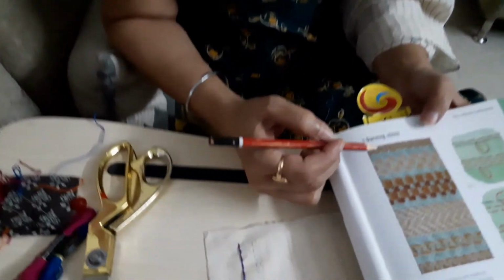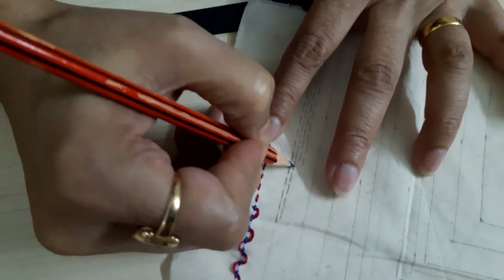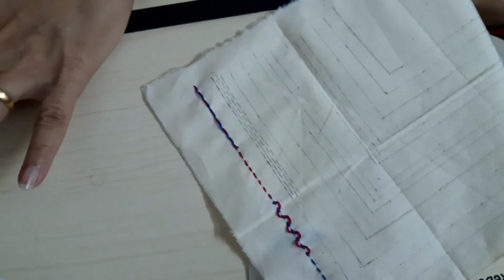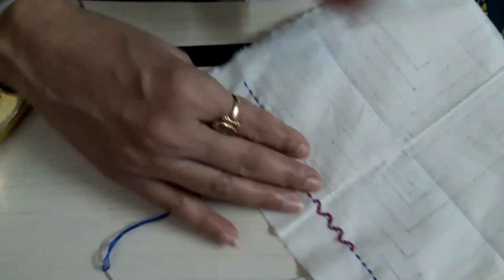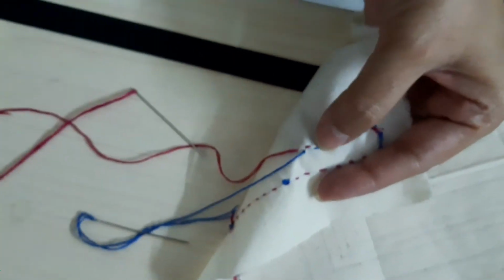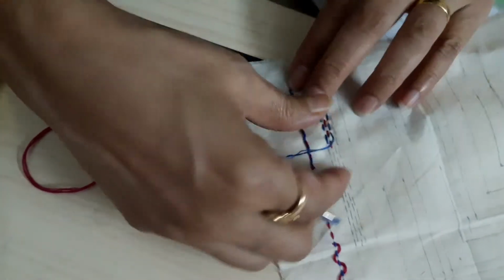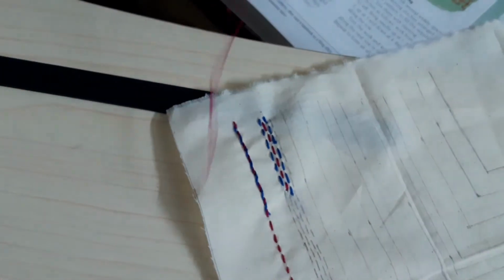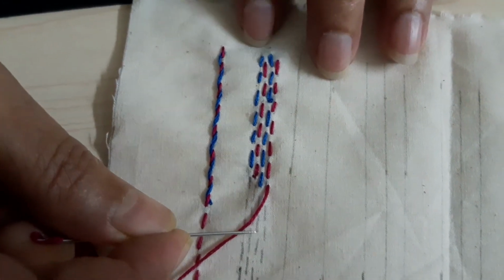Lecture 6 Darning Stitch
Embroidery Stitches : Darning Stitch